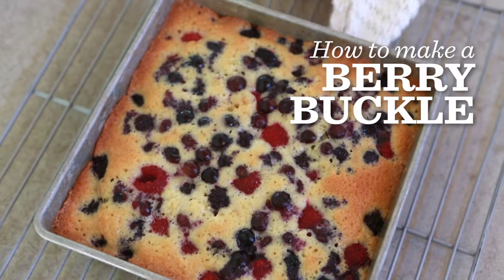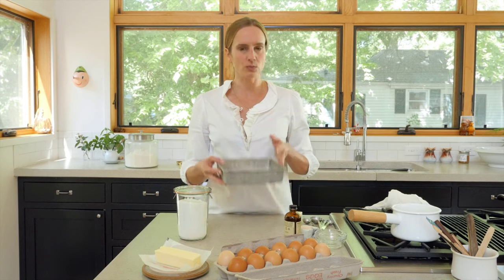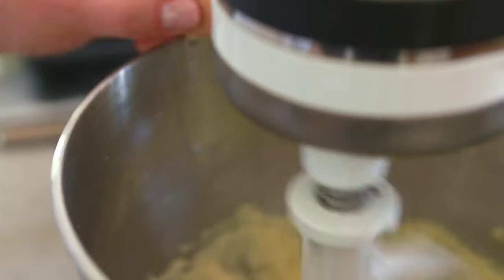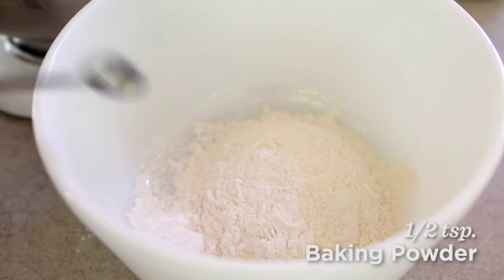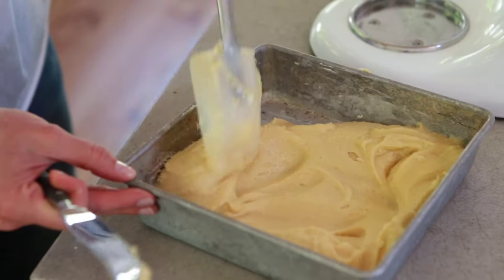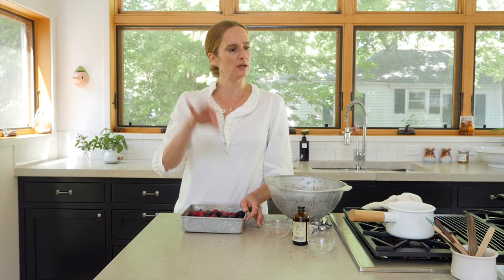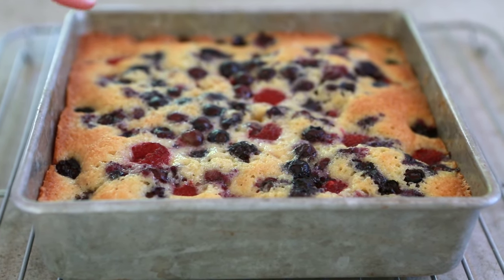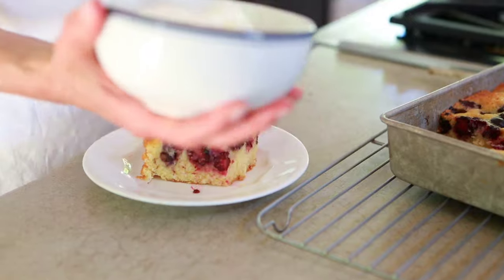How to Make a Summer Berry Buckle | Simple Servings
Berry Buckle is a simple warm-weather dessert that will bring out the best in all your summer berries. (Recipe below)

Jen spends her days in a photo studio and her evenings in the kitchen, creating good food and good vibes for friends and family.

BERRY BUCKLE RECIPE
1/2 cup (1 stick) unsalted butter, room temperature
1 cup sugar
3 large eggs
1 tsp. vanilla
1 cup. flour
1/2 tsp. baking powder
1/2 tsp. salt
3 cup berries (you can use any kind of berry—I used a mixture of blueberries, strawberries, raspberries, and blackberries)

—Butter 2 quart baking dish.
—Cream butter and sugar with a standing mixer until fluffy.
—Add eggs one at a time. Beat after each to combine.
—Mix in vanilla.
—Whisk flour, baking powder, and salt together and gradually add to the wet mixture.
—Spread batter in baking dish.
—Scatter berries on top.
—Bake 45 to 50 minutes or until it smells incredible and when you insert a toothpick in the center, it comes out clean.